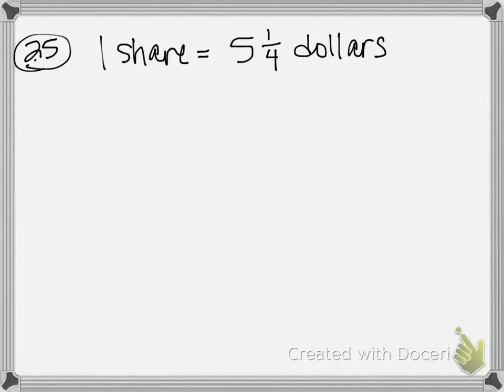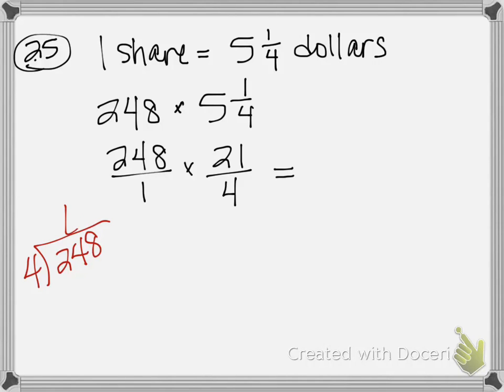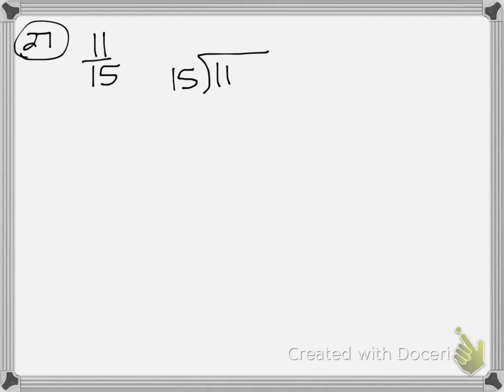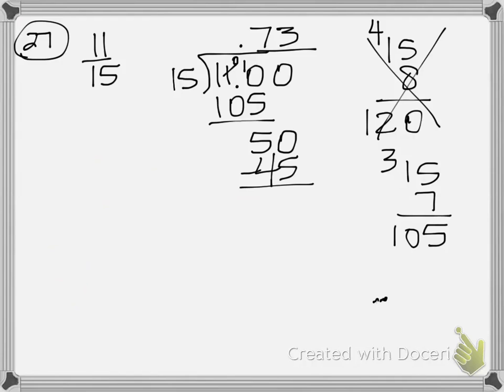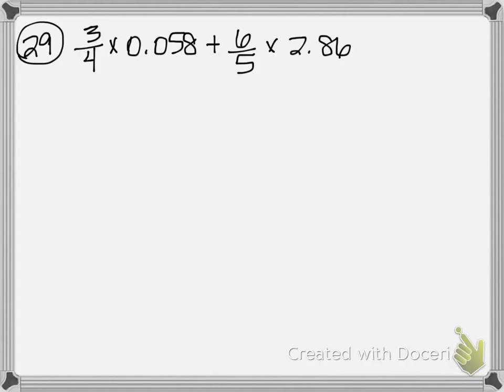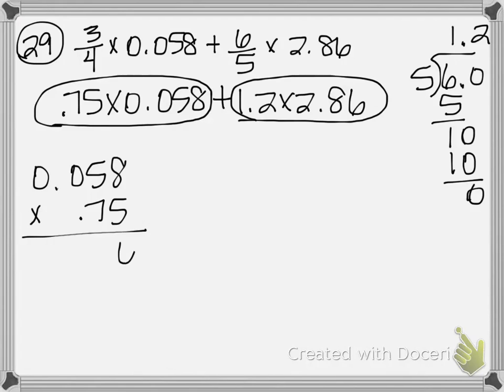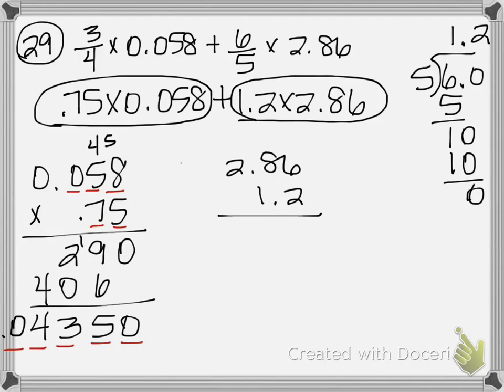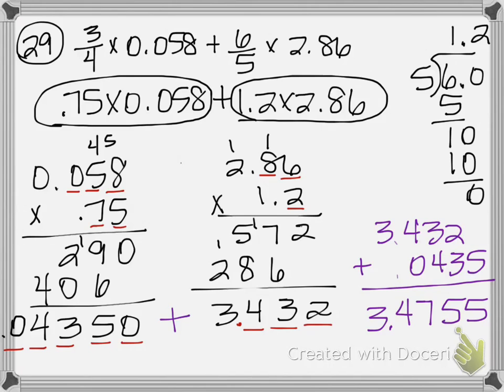Math Fundamentals - Final Exam Review PART A (3)